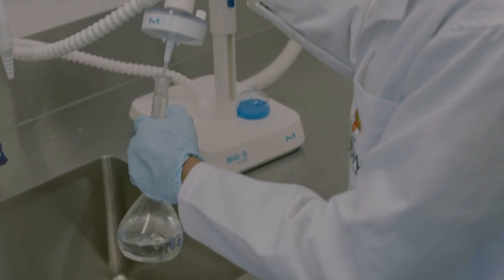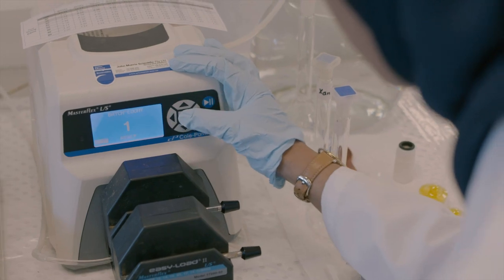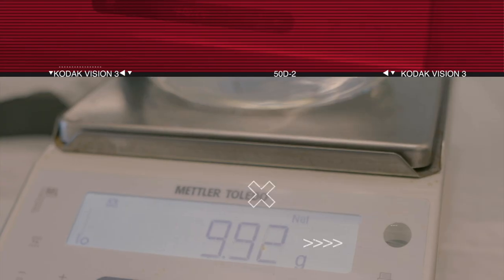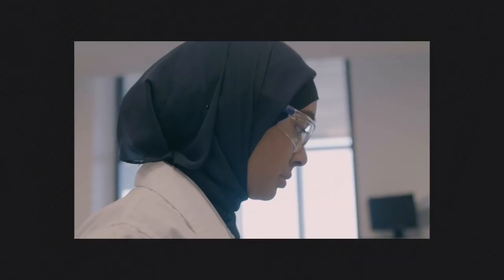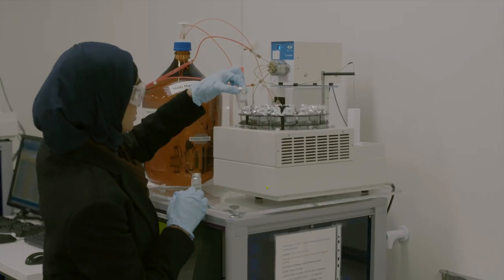The UNSW-CSIRO Industry PhD Edge – Zainab Mustafa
UNSW-CSIRO Industry PhD Candidate Zainab Mustafa explains how the UNSW-CSIRO Industry PhD Program has supported her research and helped her prepare for her future career.